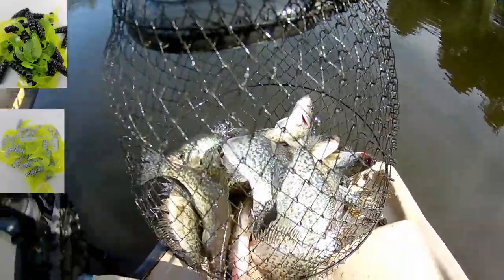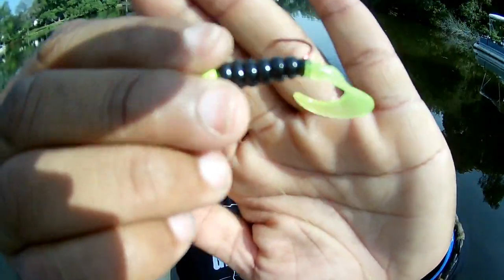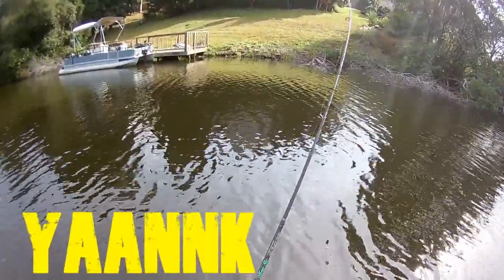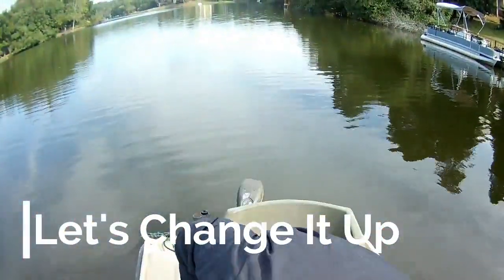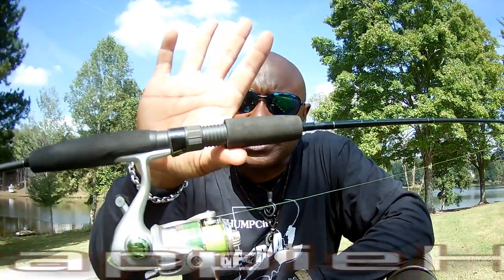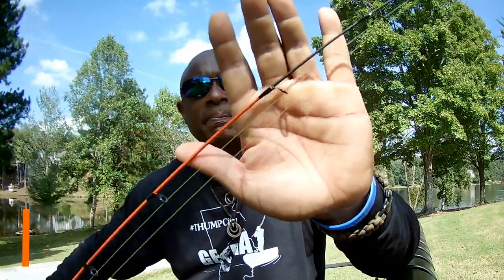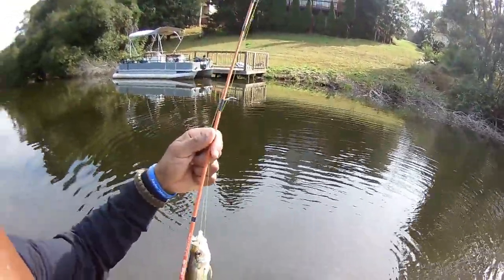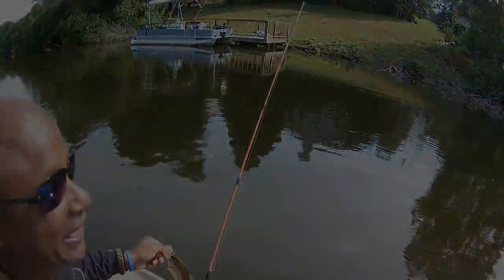💥💥CRAPPIE FISHING WITH SIMPLE SECRETS AND TRICKS THAT ANYONE CAN CATCH LIKE THIS.CRAPPIE FISHING💥💥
**Now Open: Build Your Own Custom Crappie Ultralight Rod & Reel**

**Cam's 2021 Orange Poseidon 6'0 Rod and Reel Combo**

Fall is officially here for us down here in Georgia. Its now possible to catch crappie in many different ways. In this segment I am going to show you how easy it is to just simply by cast a jig into cover and coming out with a crappie every single time. One of my secrets is to just simply go back to basics, sometimes we all become very complicated with fishing and its a good thing at certain times during the year to just do a mental reset. like you do your phone turn it off. and then turn it back on. You will see me using one of my most least expensive crappie combos "Emerald" and one step up with my brand new "Orange Poseidon" crappie combo. While you watch this segment please notice that I am not doing anything special its just the equipment that I am using. You have heard to saying make sure you have the right tools for the right job. All of the items that you see are available in the description and we are fully stocked and ready to ship.